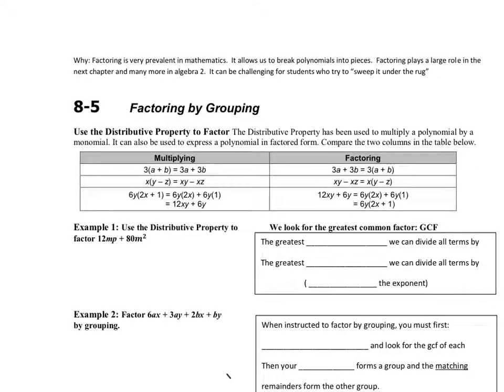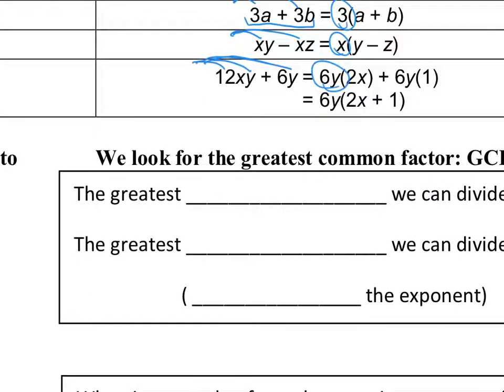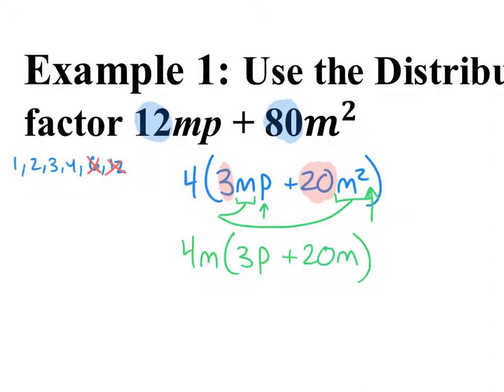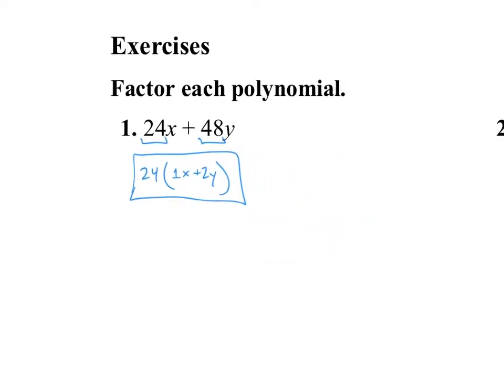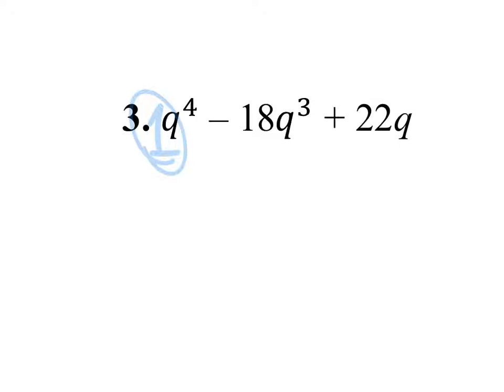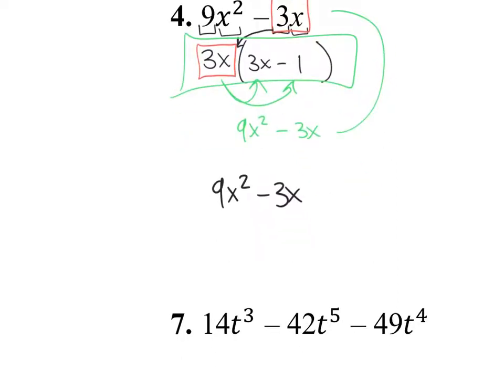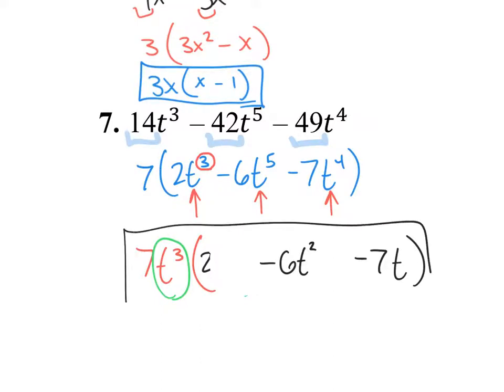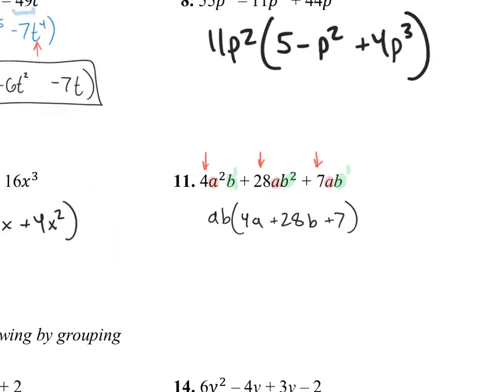8.5 Factoring by grouping part 1